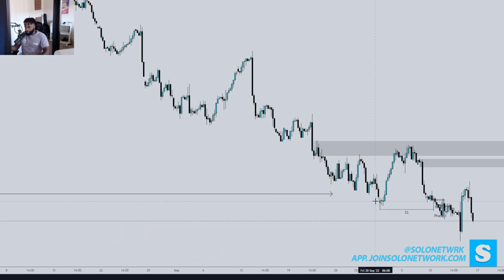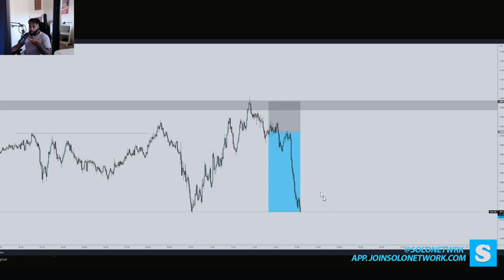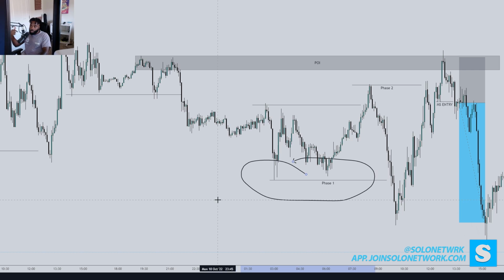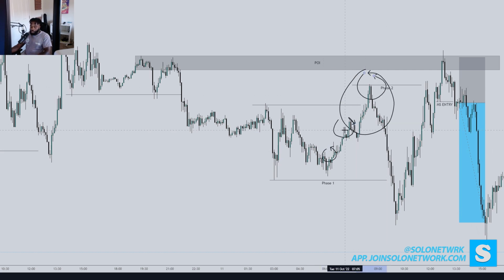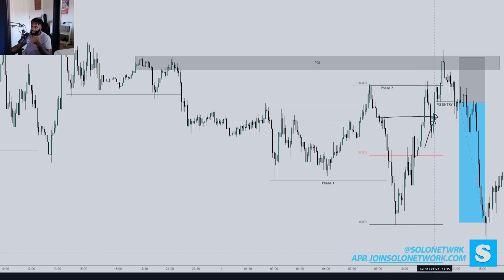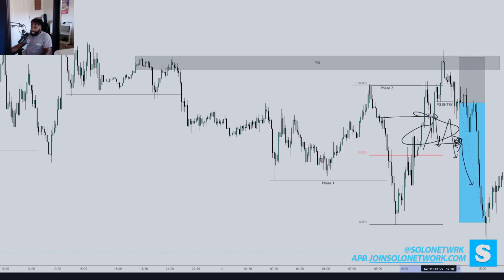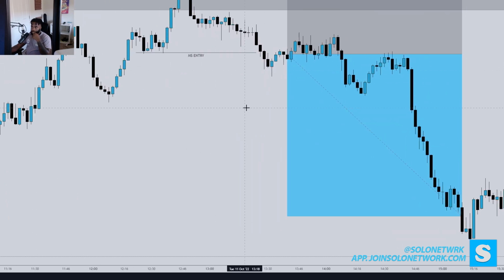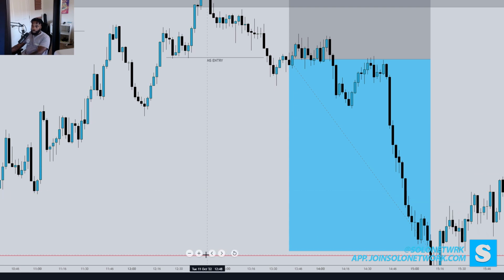How Nas100 Breakdown BROKE THE INTERNET!!! FOREX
forex forextrading trading 1 minute scalping strategy using my powerful scalping strategy that I teach in my solo network community . Learn how to trade nas100 nasdq100 using my forex trading strategy that is simple and easy to follow